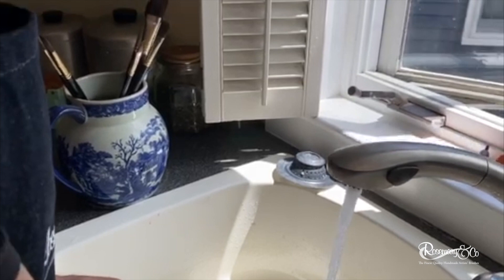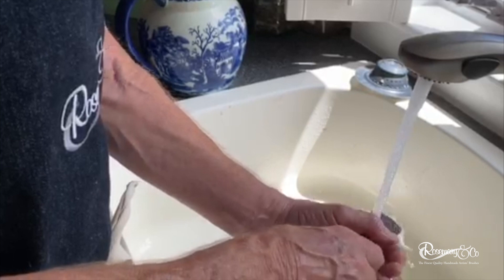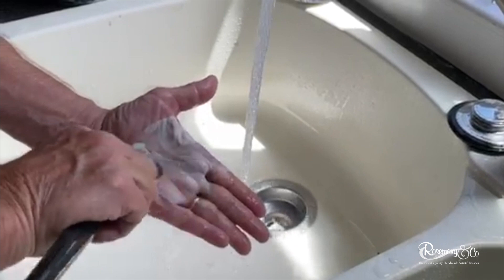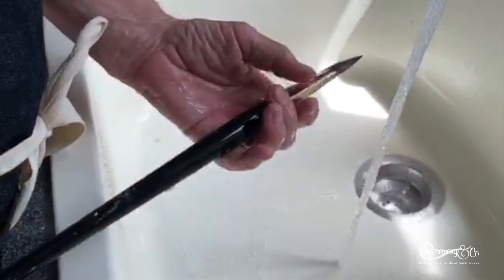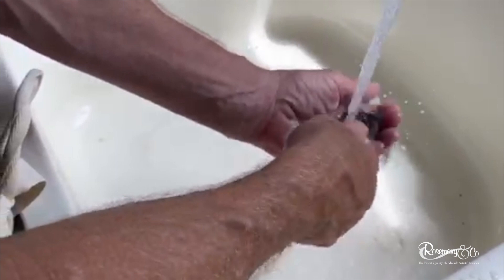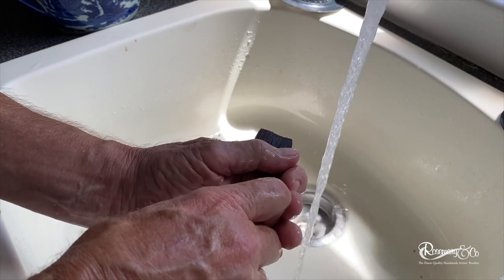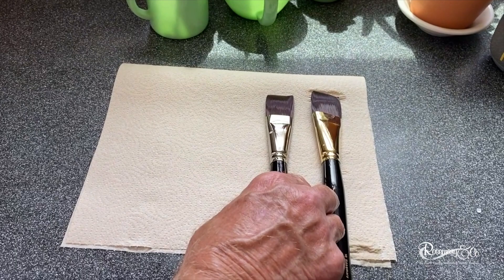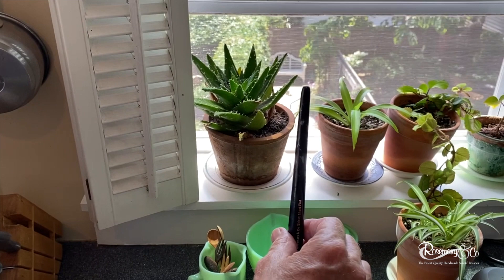Dennis Perrin Brush Cleaning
As part of our Brush Cleaning Series, Dennis Perrin has offered his best tips and advice on how he cleans his Shiraz synthetic brushes.

Dennis' method is quick and easy. This demonstration is cleaning Oil brushes. Dennis uses water-soluable oils. We hope you will find this useful!